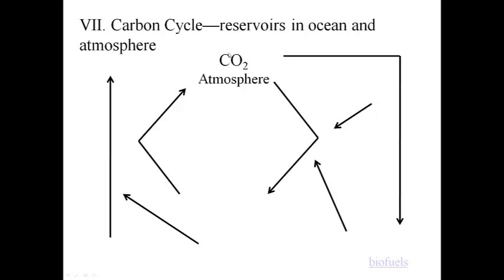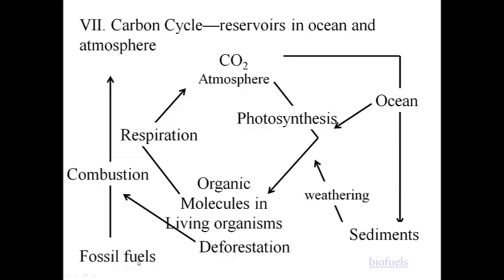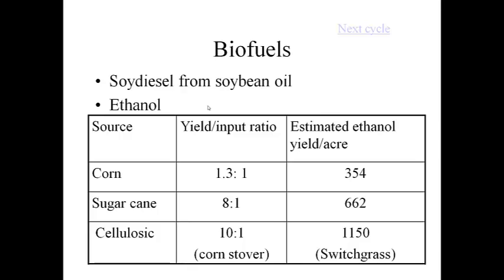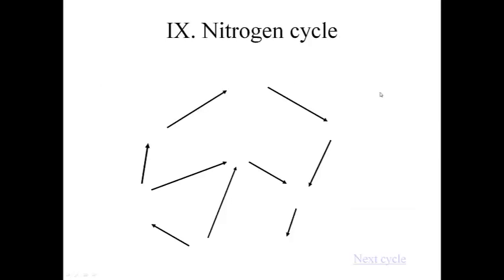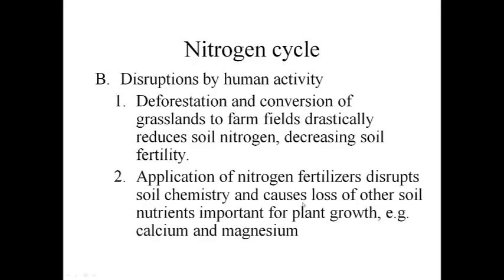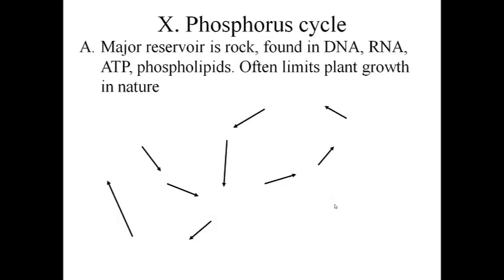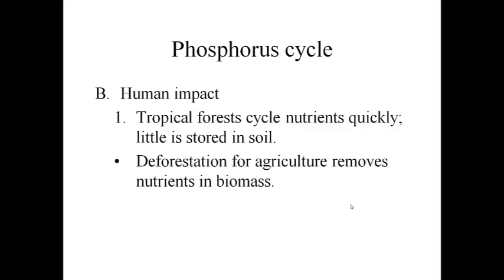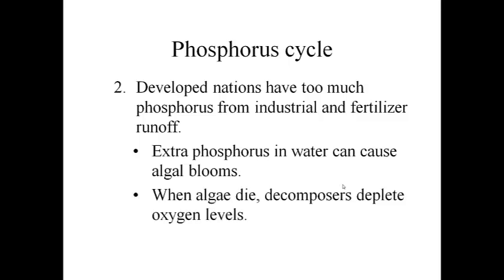BIO157DowCh47cycles2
Carbon, nitrogen, and phosphorus cycles